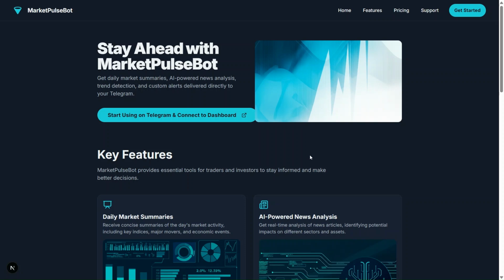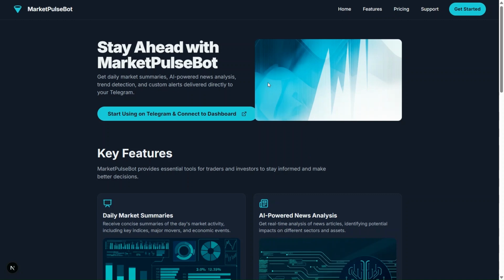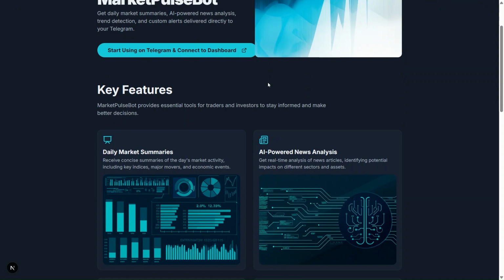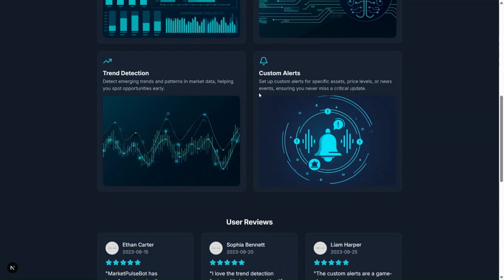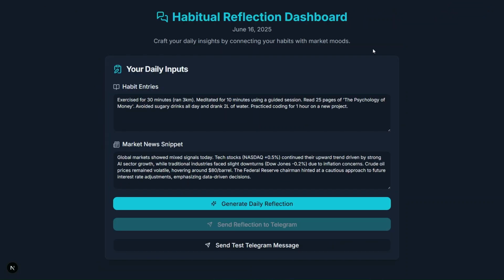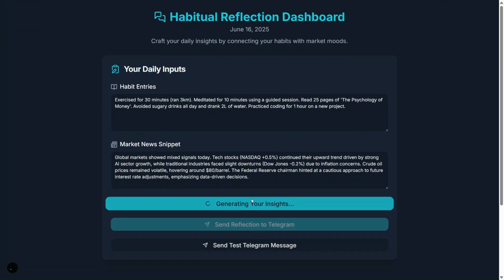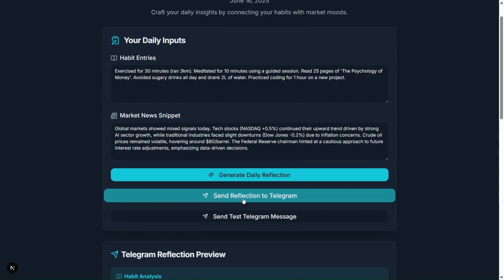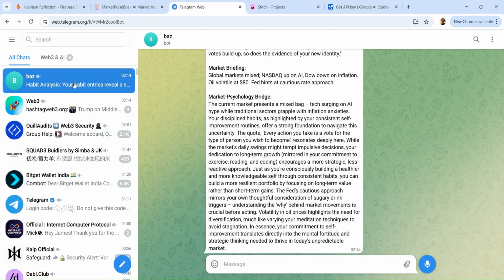Part 1 AI Stock Market Assistant-These AI Agents Know the Market?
MarketPulseBot